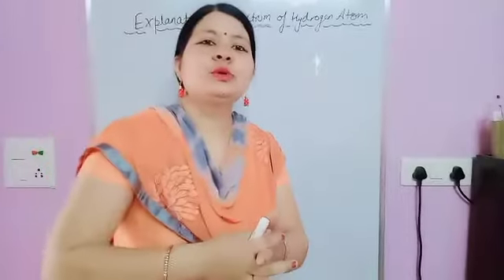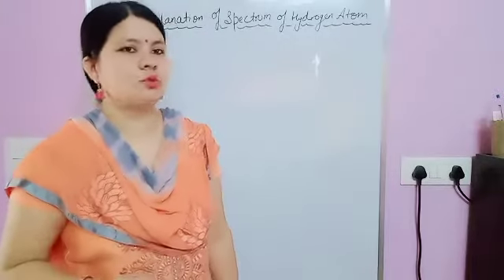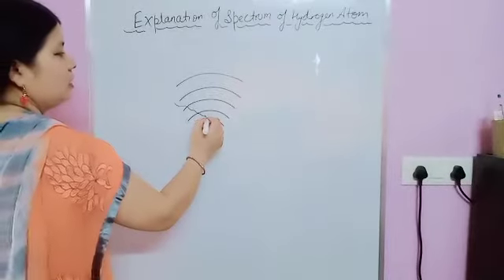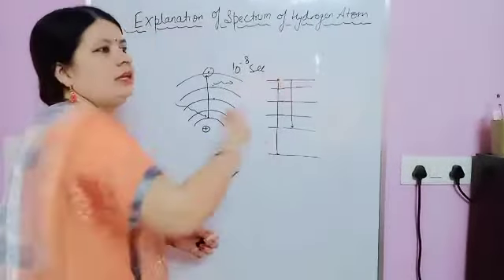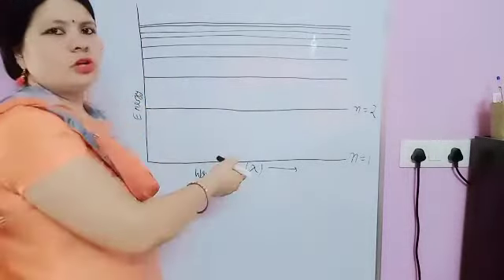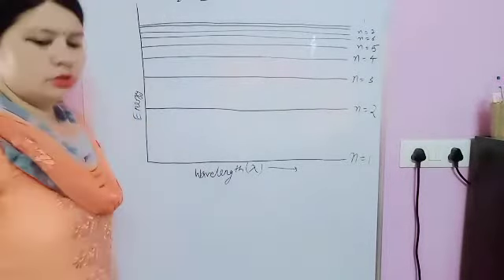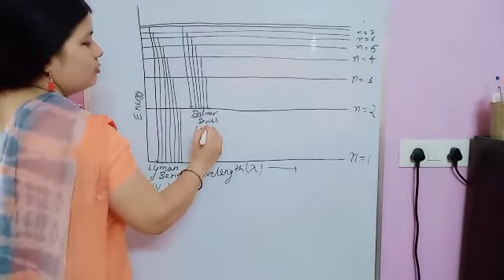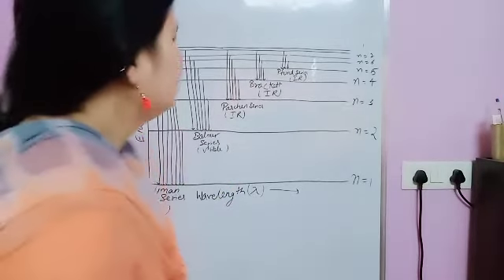Class 11 Chemistry topic explanation of spectrum of hydrogen atom.